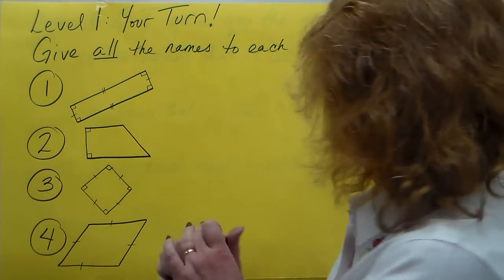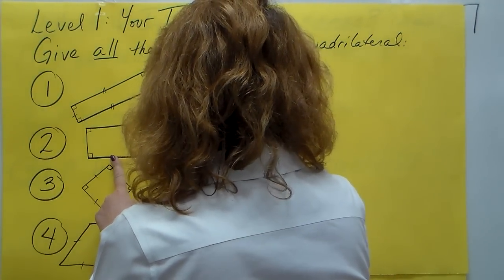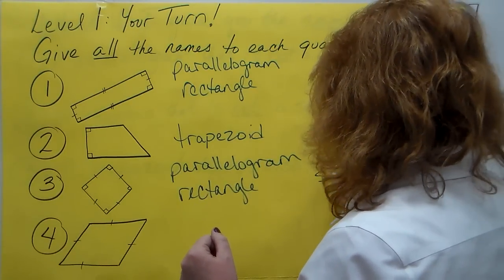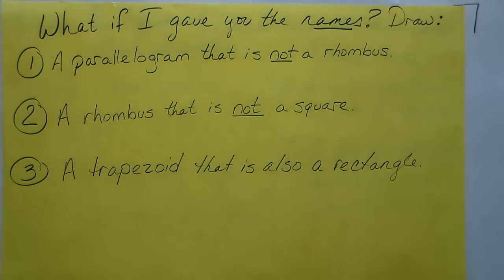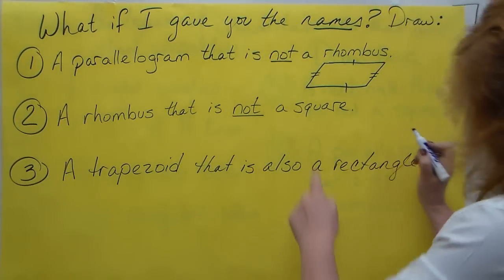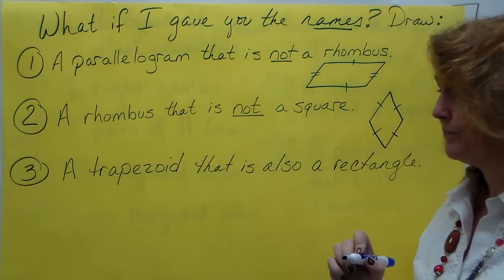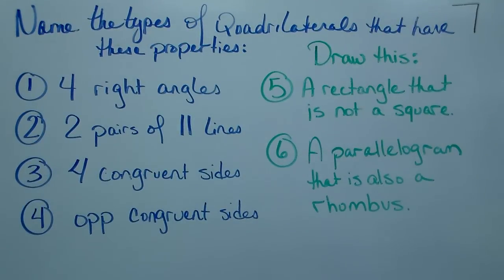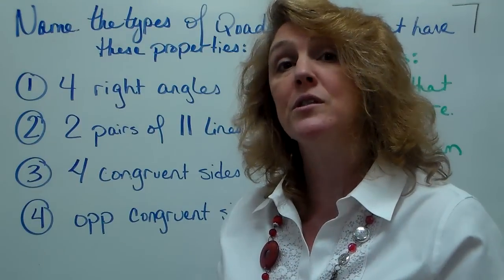Dewar Math 8-7b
Second half of Section 7.